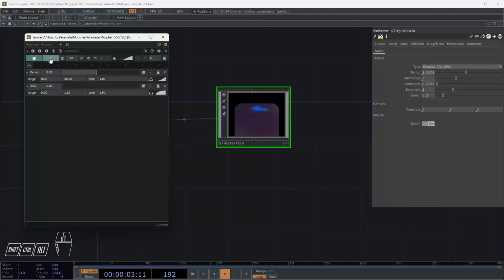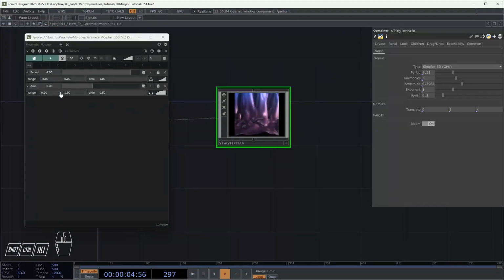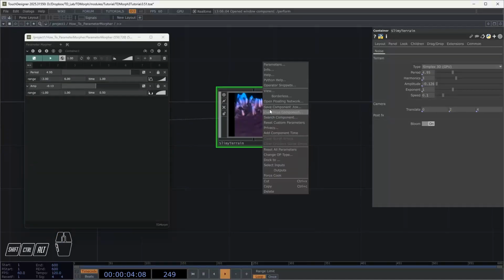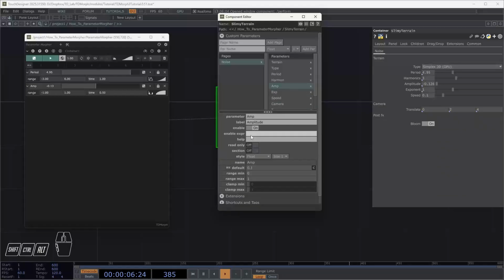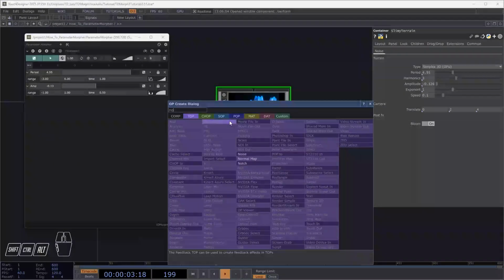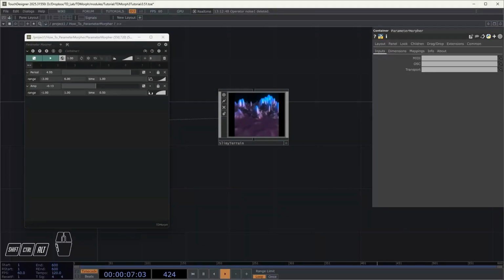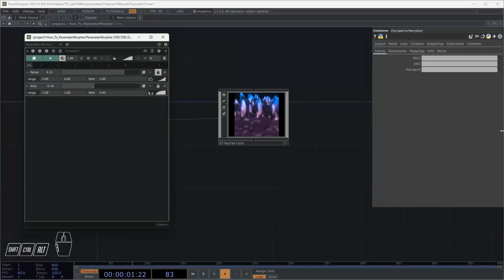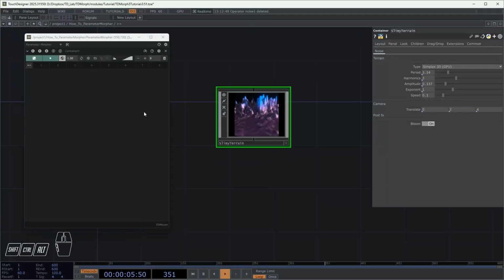2. Parameter Morpher: Global and Local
Part 2 of 7 of my Parameter Morpher tutorial series for TouchDesigner: global vs local behaviors, ranges, locking and removing parameters.

The Parameter Morpher is a paid module of TDXMorph (formerly TDMorph), my toolkit for parametric exploration, presets and performance in TouchDesigner.

In global mode, the same duration, distribution and curve apply to every parameter in the container. In local mode, each parameter uses its own timing, distribution and interpolation curve. I show how to reveal and set the local controls, and how the small dice and play buttons next to each slider always use the local settings, so you can blend both behaviors.

I also cover the Range control, which sets the slider limits and the space used for randomization and interpolation, and why some built-in parameters clamp values (for example, a period that cannot go below zero). Then the lock button, which keeps a parameter unchanged during any transformation, and deleting a parameter, which restores the value it had when you mapped it.

0:00 Global and local modes
0:31 Local time, distribution and curve
1:37 Local dice and play buttons
2:21 The Range control
2:54 Clamped parameters and negative values
4:03 Locking parameters
4:35 Removing parameters